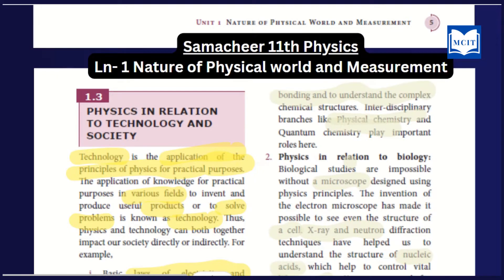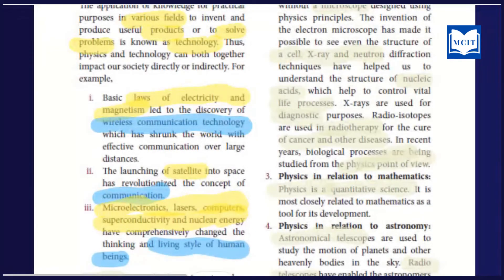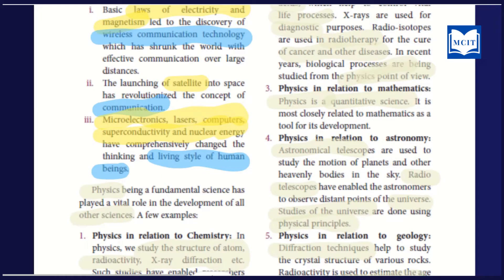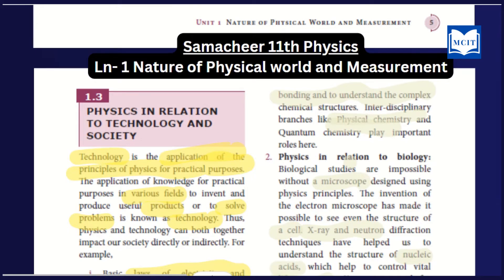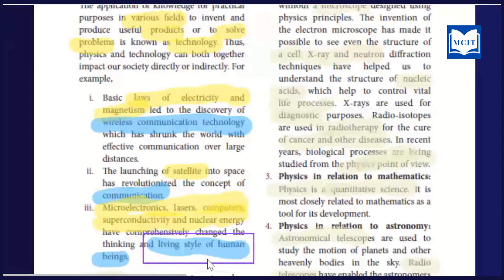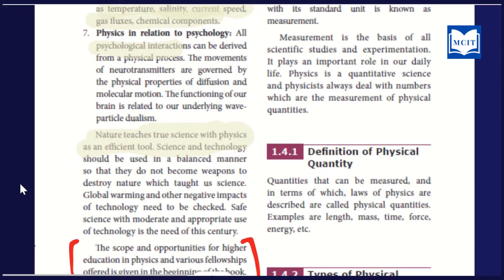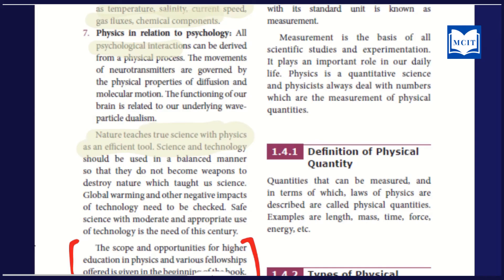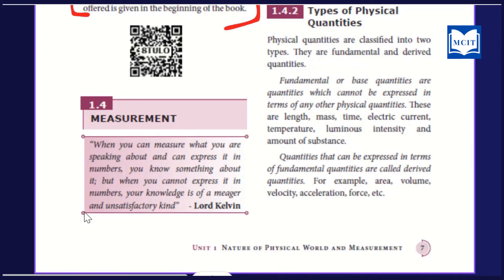Samacheer 11th Physics Lesson 1|Nature of Physical world & Measurement| Impact of Physics|Lecture -3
Samacheer 11th Physics Lesson 1|Nature of Physical world and Measurement|Impact of Physics |Lecture -3

Samacheer 11th Physics Lesson 1
Nature of Physical World and Measurement
Impact of Physics in Tamil
Impact of Physics
Lecture -3